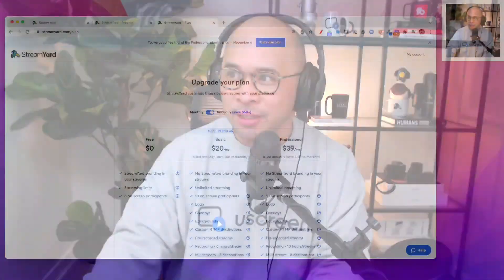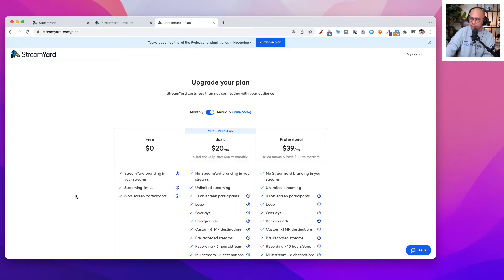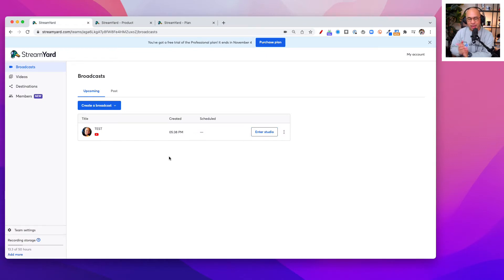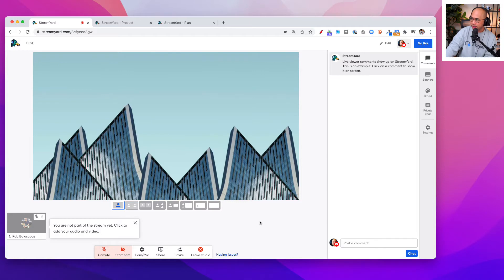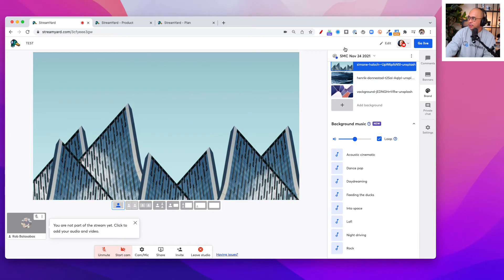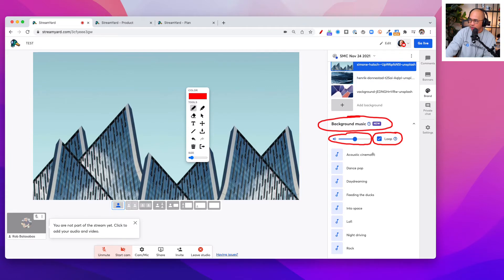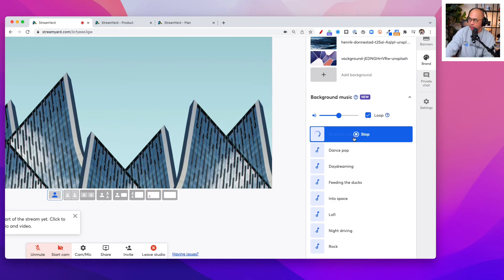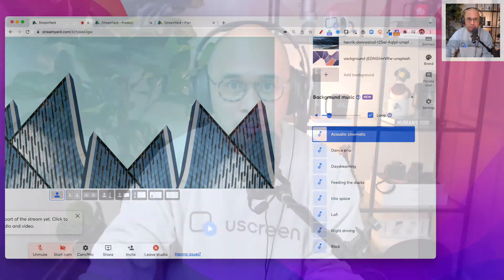STREAMYARD TUTORIAL 2023: How to Add Background Music In StreamYard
If you enjoy this video or find it helpful in any way, share it on Twitter or Instagram Stories and be sure to add me to the Tweet @rob_balasabas or on IG @robsotheraccount. Selfies of you watching the video will get retweeted/regrammed. Enjoy the video!

🌕 Channel Membership: Get exclusive live streams, a loyalty badge, and more!  This also goes towards my Tim Horton's budget.

✔️ OTHER TOOLS I USE ON A REGULAR BASIS